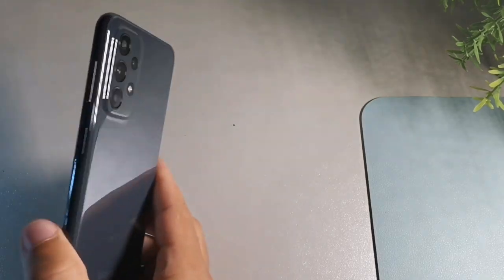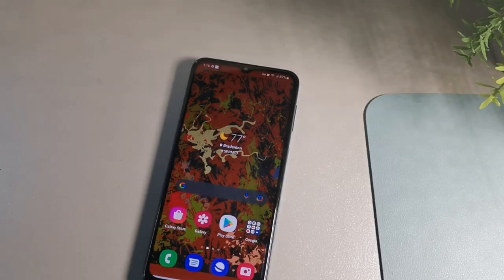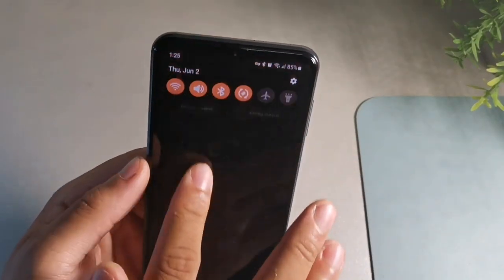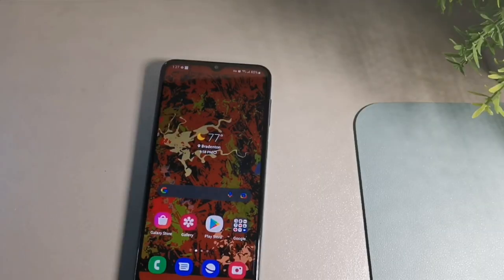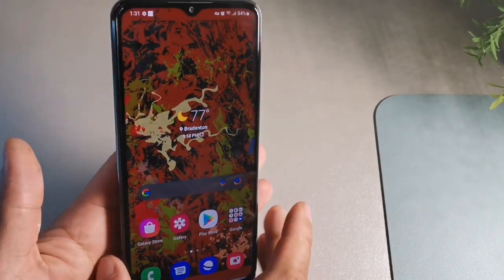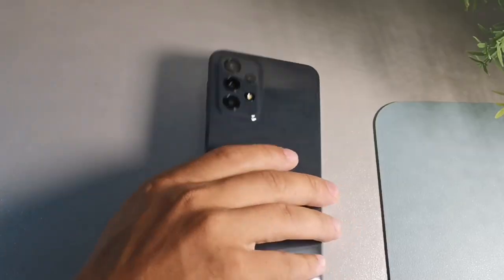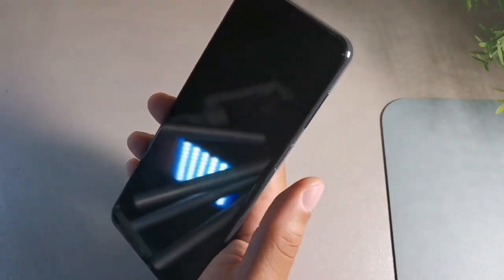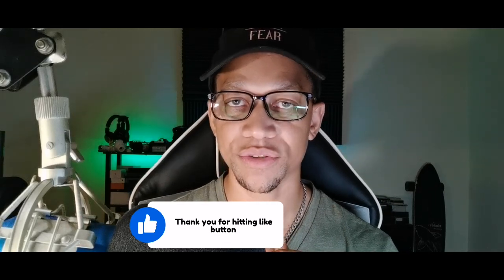23 Tips and Tricks for the Samsung Galaxy A23 | Hidden Features!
23 Tips and Tricks for the Samsung Galaxy A23 | Hidden Features!
Samsung Galaxy A23 (SM-A235M/DS) Dual SIM,128 GB 4GB RAM, Factory Unlocked GSM,(BLACK)
Display: 6.6 inches, 104.9 cm2 (~83.0% screen-to-body ratio) | 1080 x 2408 pixels, 20:9 ratio | Corning Gorilla Glass 5
Cameras: 50 MP, f/1.8, (wide), PDAF | 5 MP, f/2.2, (ultrawide), 1/5", 1.12µm | 2 MP, f/2.4, (macro) | 2 MP, f/2.4, (depth) | 8 MP, f/2.2, (wide)
Battery: Li-Po 5000 mAh, non-removable | Fast charging 25W
Memory: 64GB ROM + 4GB RAM